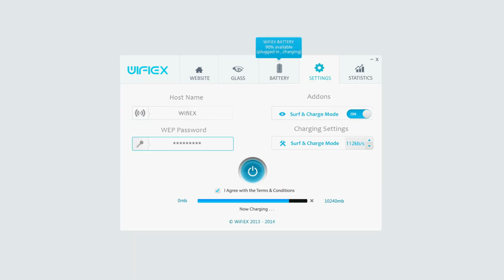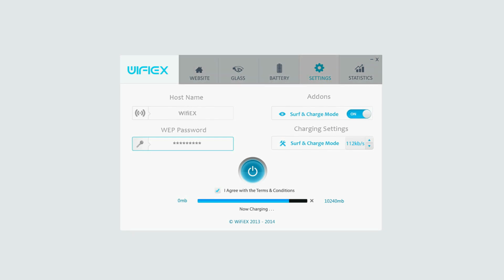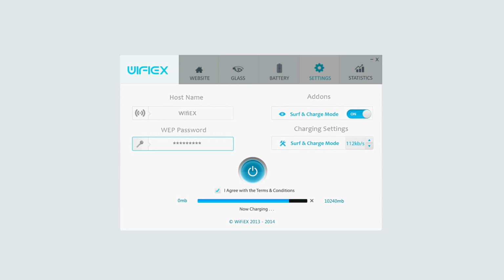WiFiEX - The First Internet Key Charger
WiFiEX is the first and only internet key  that can be charged with internet from your home wi-fi and be used anywhere  for  free.  What about using it even when you`re in the airplane with your smart device? Not only for  Android & iOS but all devices that can be connected to Wi-Fi!
After you charged the device with internet you can take it and have internet anywhere you go. We don't like cables too , so our team added   function that starts wifi so you can connect any smart device to it.